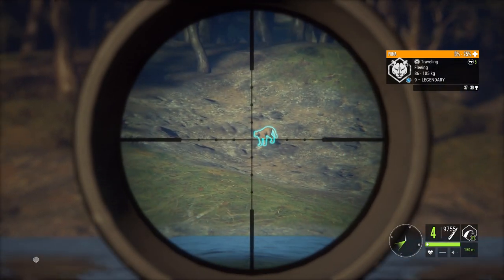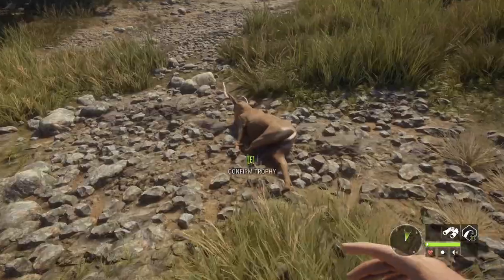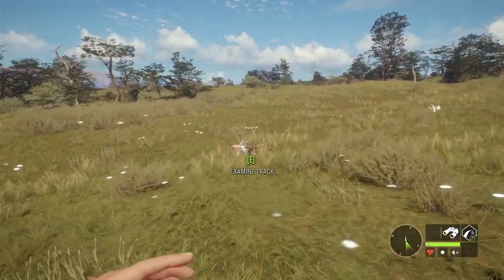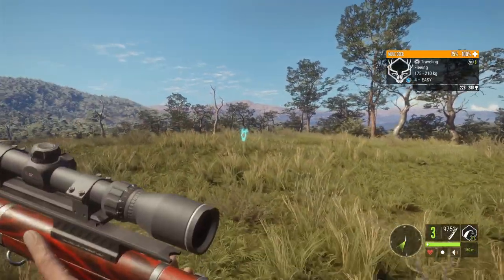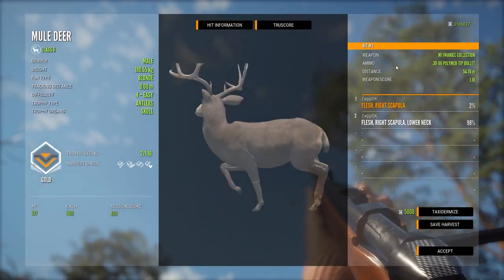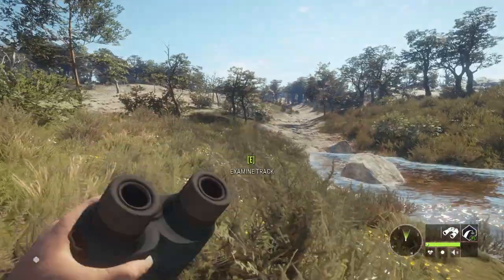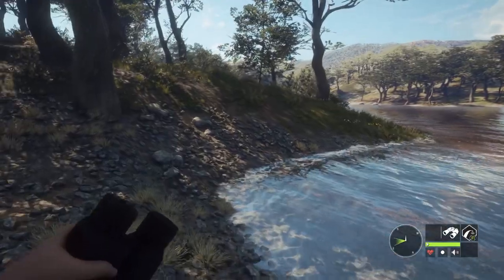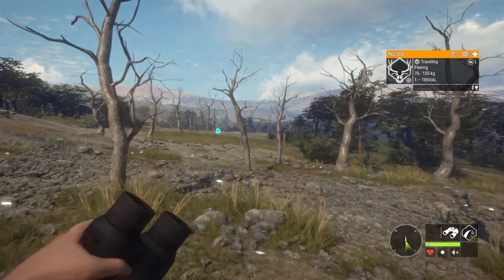Testing the Mule Deers After the Fix!